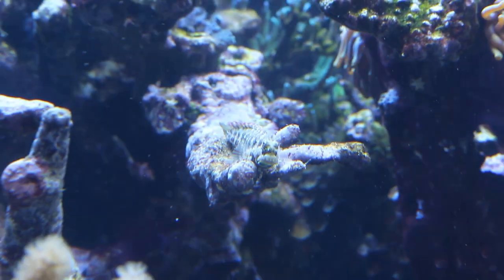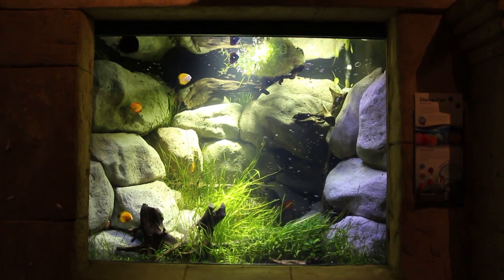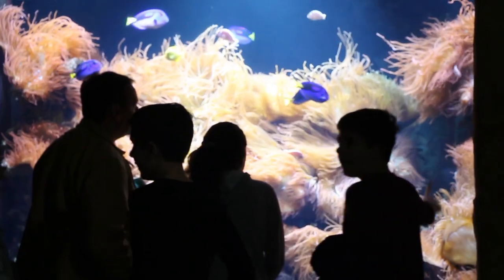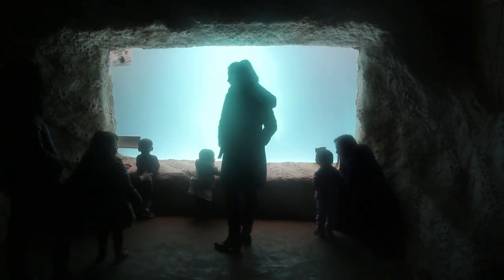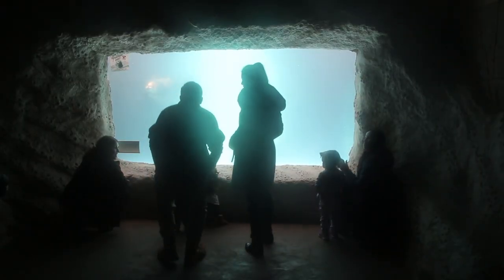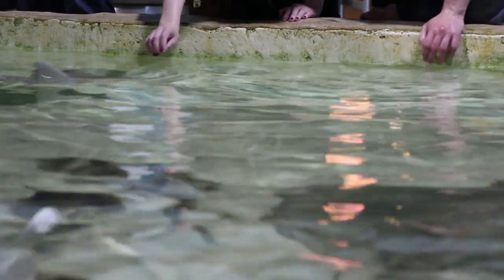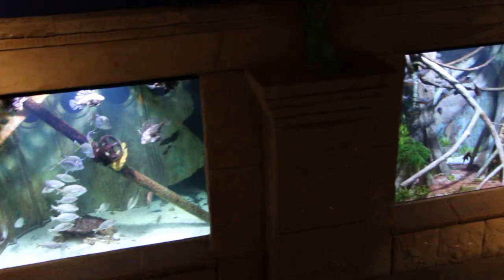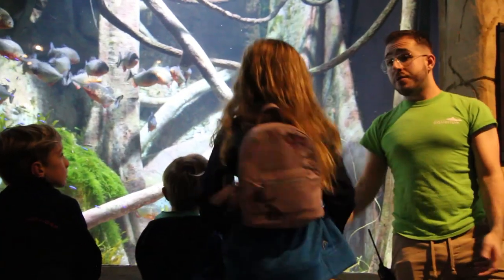Long Island Aquarium - Education Department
Filmed and Edited by: Kristi Amico

Written and Produced by: Josh Rosenbaum